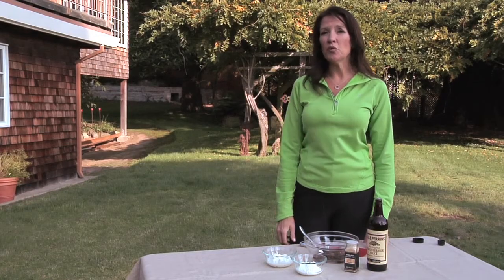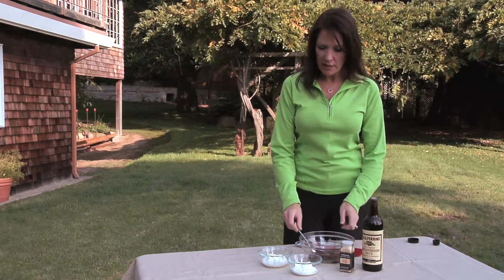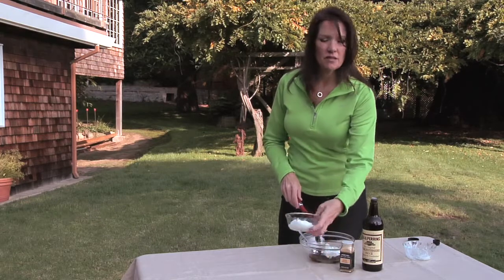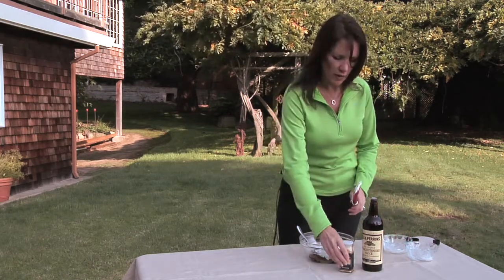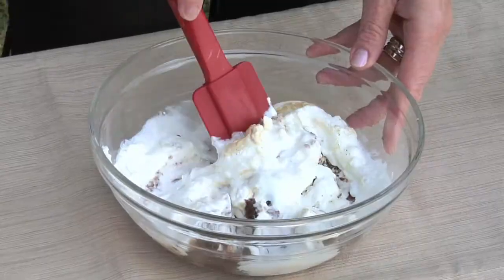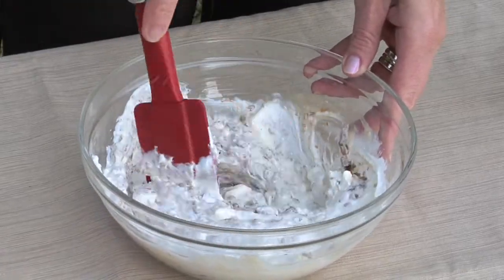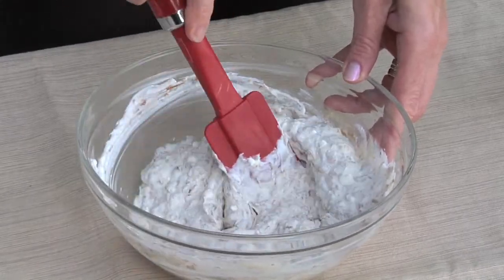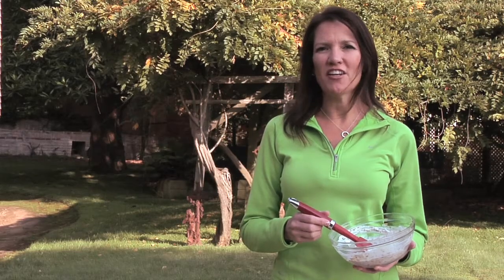No-Fat Onion Dip : Nutrition & Healthy Eating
Not all onion dips need to be high in things like fat. Make a no fat onion dip that is just as delicious as normal with help from a registered dietitian specializing in health and wellness in this free video clip.

Expert: Susie Garcia
Bio: Susie Garcia is a Registered Dietitian specializing in Health and Wellness, Nutrition Education and Food and Diet Trends.

Series Description: Nutritious and healthy eating isn't nearly as difficult to achieve as some people may be led to believe. Learn about the ins and outs of nutrition and healthy eating in general with help from a registered dietitian specializing in health and wellness in this free video series.